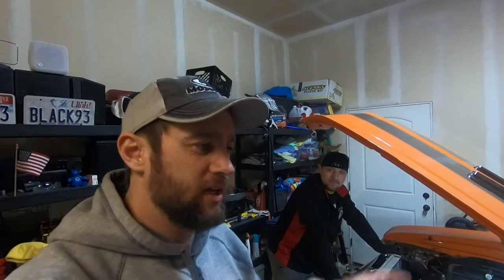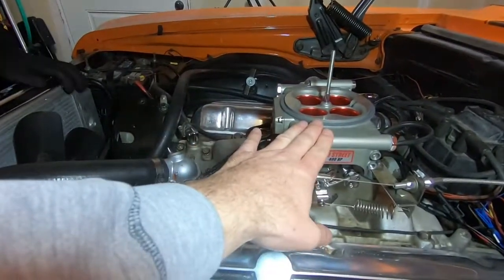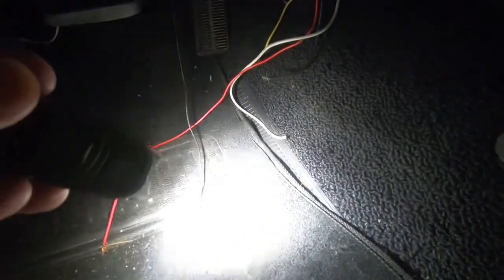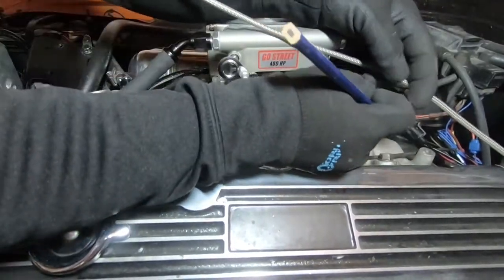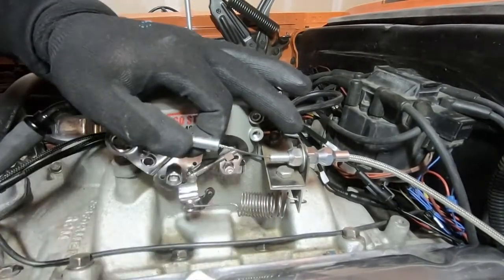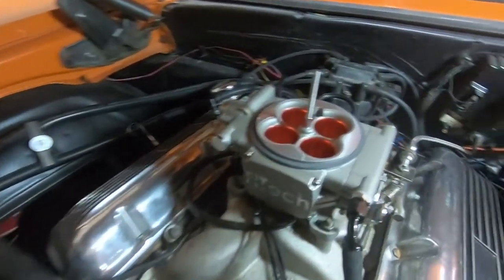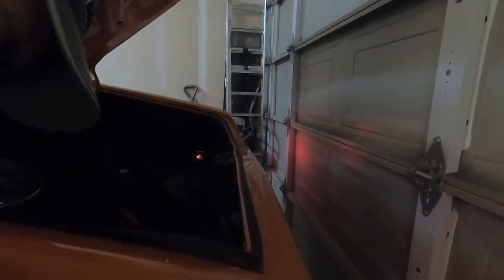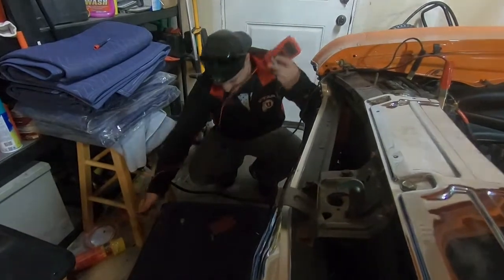72 Nova SS Finally hit the road. Throttle cable adjustment, lights and first burnout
The nova finally got to go on the road for the first time with the FiTech fuel injection. The car felt amazing and was only getting better with more time on the road. We cut the throttle cable and put it back together and now the pedal is smooth with no binding. We also addressed the lights and then took the car out for its maiden fuel injected voyage. If you can please sup and show some support we are very close to 1k. Any subs would be appreciated.